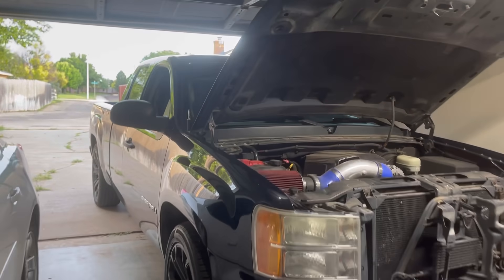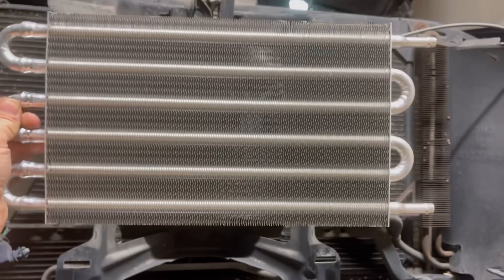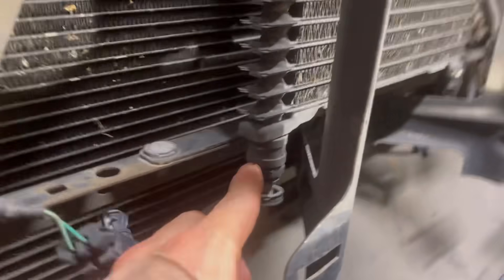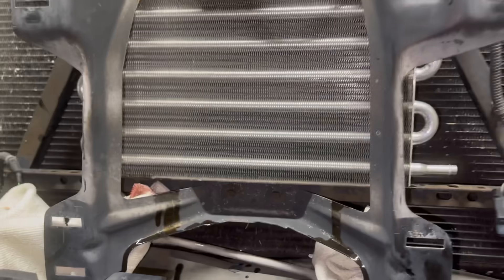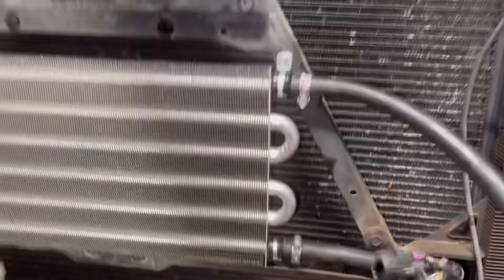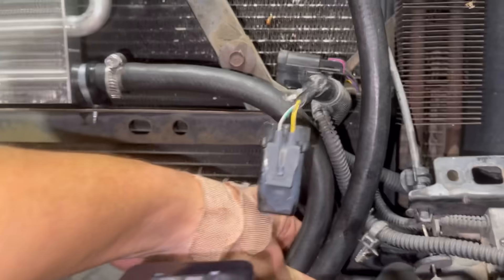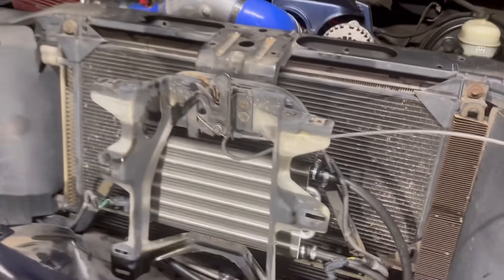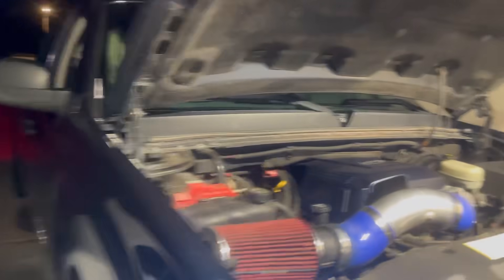Installing a transmission cooler… Learn how you can do the same in your garage…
Installing a transmission cooler… Learn how you can do the same in your garage… My 2008 GMC Sierra is definitely gonna be a lot happier with this cooler. 👍🏼❤️🙏🏼

Hayden OC 1404 Transsaver Transmission Cooler

P.S. That’s a Hayden #1404 transmission cooler.